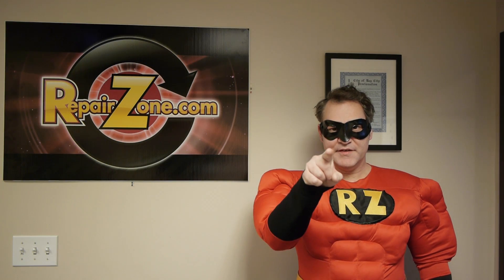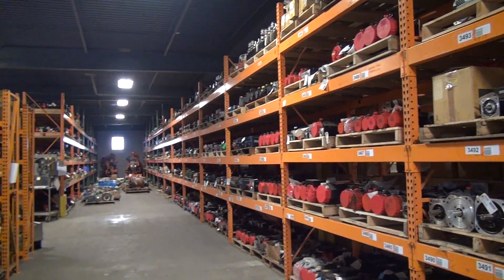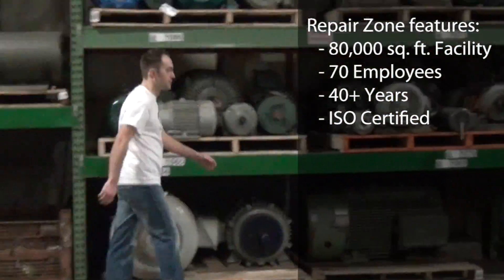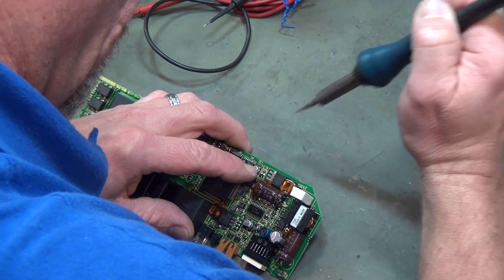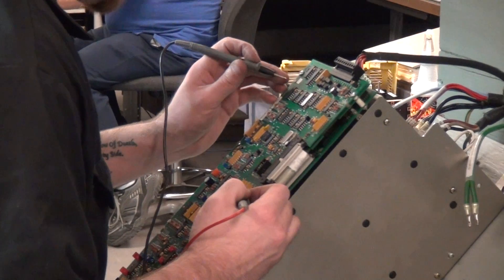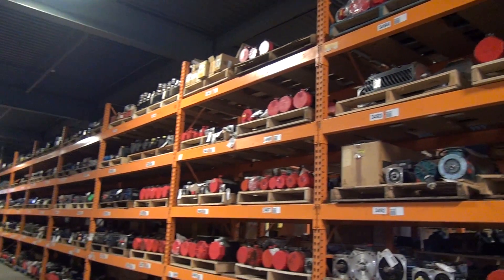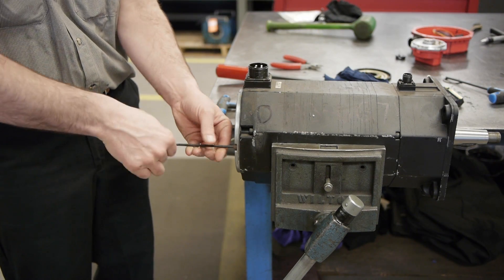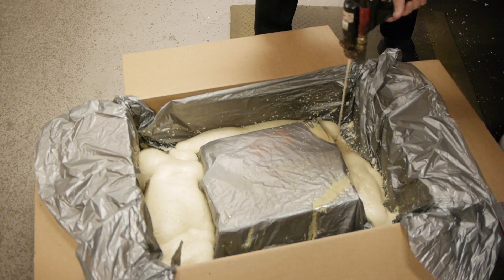Why REPAIR ZONE? Your Servo Motor and Industrial Electronics Repair Specialists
Dedicated Servo Motor Repair Lab-

At Repair zone, we have over 30 years experience in servo repair, with more than 80 brands serviced. When we receive your motor, our technicians independently test all of the components on each servo motor, such as:

 Detailed mechanical tolerance
 Check shaft & enbells
 Full stator winding check
 Torque testing of any brake assemblies
 And any feedback device testing
Once we have determined the issues with your motor, we complete all repairs, including encoder realignment, then run-test your motor; with a load, if requested.
With an in-house machine shop and winding department, Repair Zone IS a cut above the competition.

Dedicated Electronics Repair Lab-

Our Electronics repair Lab has been equipped with stat of the art testing equipment with over 60 test carts (to properly run each component that comes in for repair).

We offer:

 Drive and Amplifier repair
 Power supply repair
 Monitor/CRT repair and Retrofit
 PLC repair
 Safety sensor equipment such as light curtains
 Linear scale repair and more

*ALL backed by a NO-HASSLE 1-year Warranty

When we receive your unit, we do a thorough inspection including run-testing to verify any faults before we start any repairs. We then clean & bake the unit assure all contaminates are removed before replacing and caps, diodes, resistors, IGBT's, fans or any other damaged components. Finally we test-run your unit again before shipping it back to you.

We stock Thousands of Remanufactured and New Servo Motors, drives, amplifiers, monitors, power supplies, spindle motors, safety sensor equipment and much more for CNC machines, automation and motion control applications, with savings of up to 75% comared to buying from OEM.

QUICK TURNAROUND ON ECONOMICAL REPAIRS, Quality Equipment backed by Warranty- That's REPAIR ZONE!

For other great video's with relative content, go to Repair Zone Man's YouTube channel:

To view additional information about RepairZone's repair services, click the appropriate link:
Servo Motor Repair: